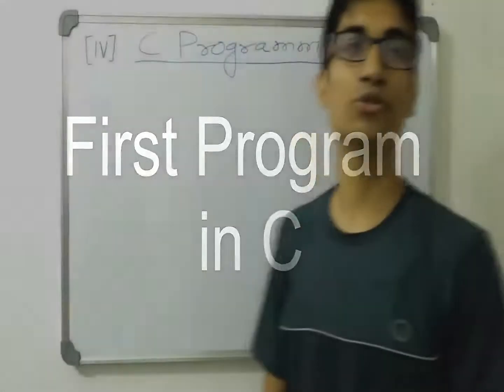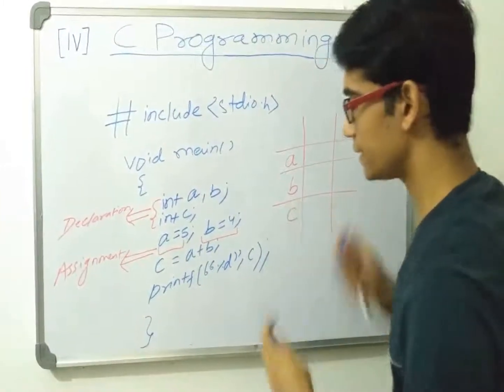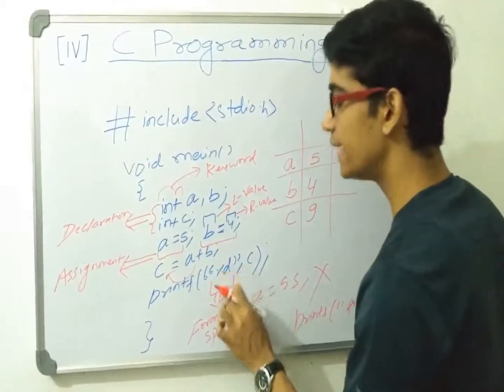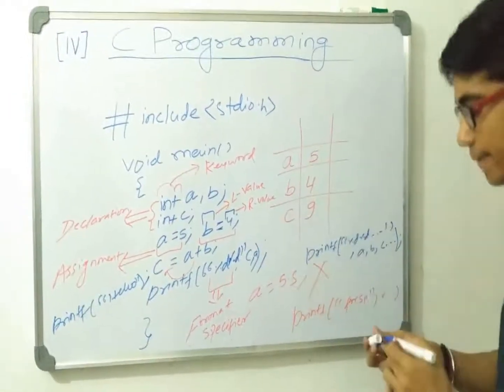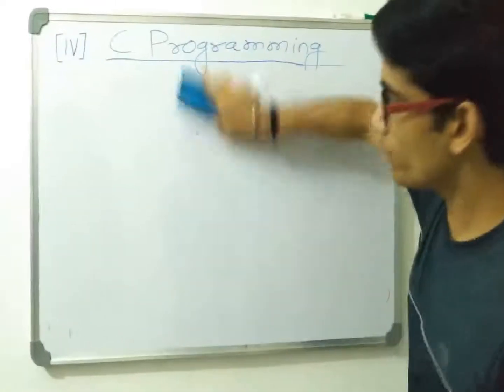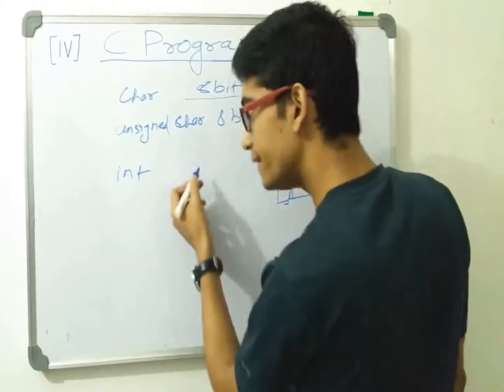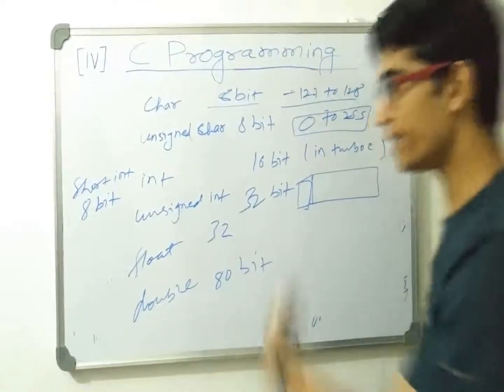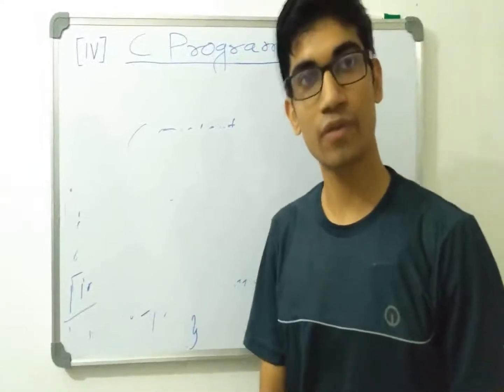[IV] Data Types,Sample Program in C | ZerOOne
This is the fourth part of C programming where I will show you first program in C.

Zeroone
Team:-
Ashutosh Kumar, Harshvardhan Karn, Shivesh Abhishek, Chandan Kumar & Atul Kumar